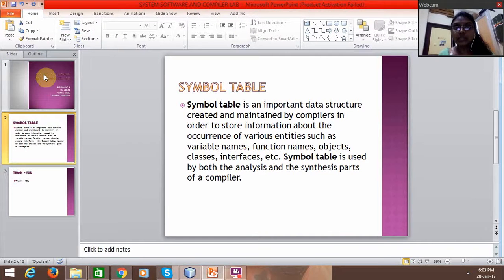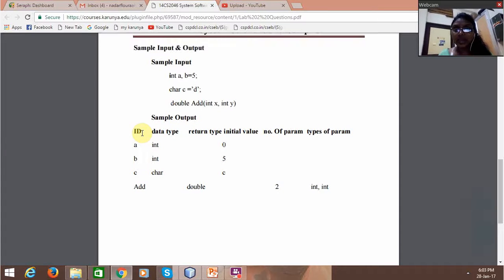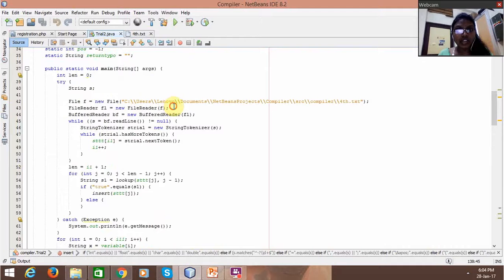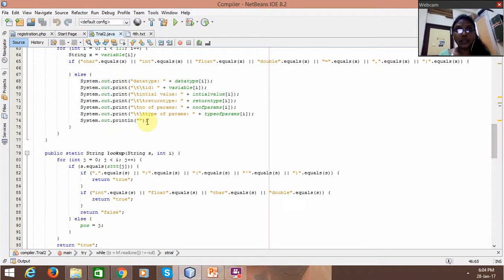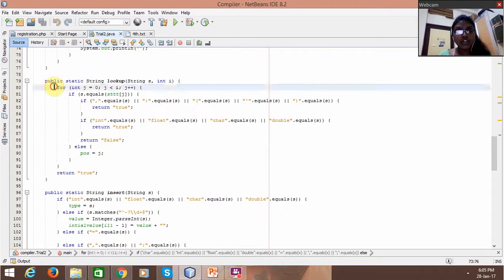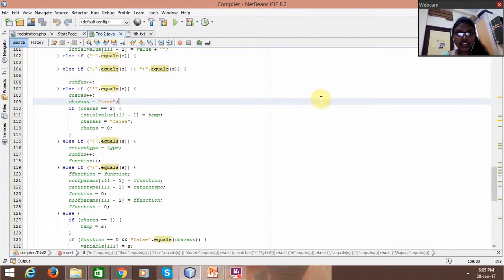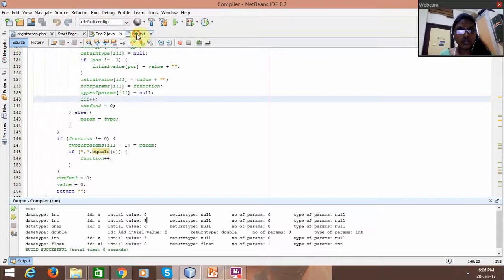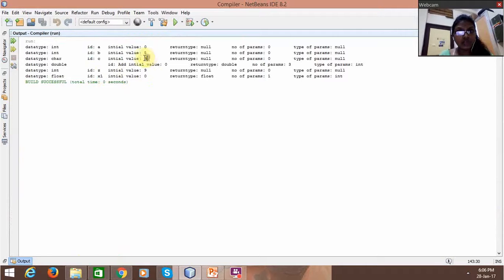ur14cs290 compiler2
LAB 2 - SYMBOL TABLE

STRING TOKENIZER ,  FILE READER